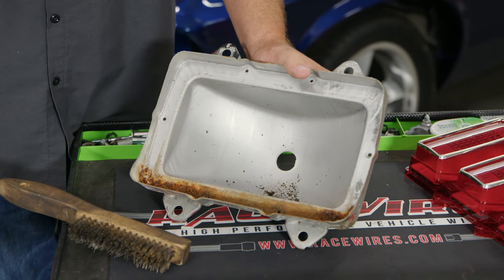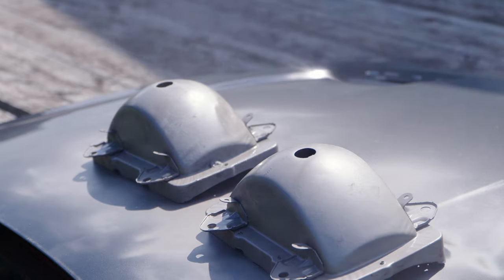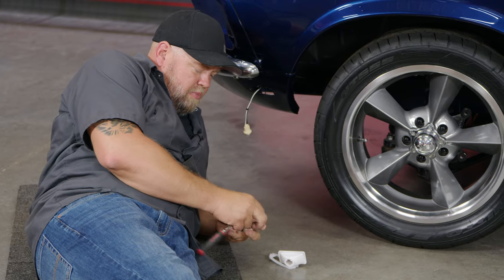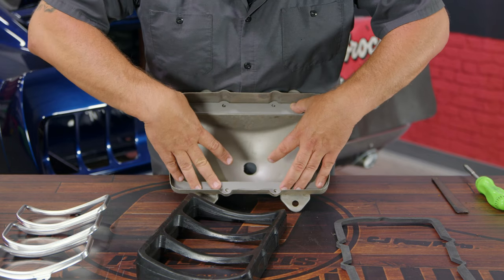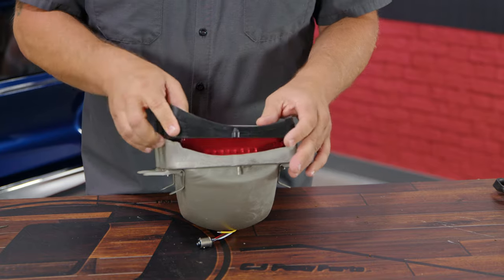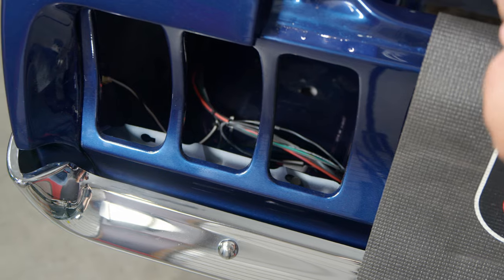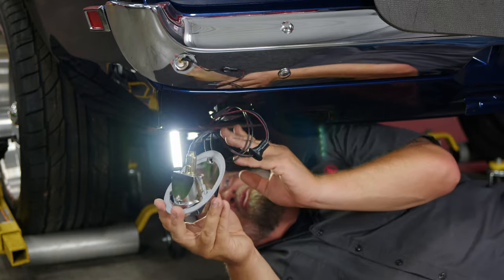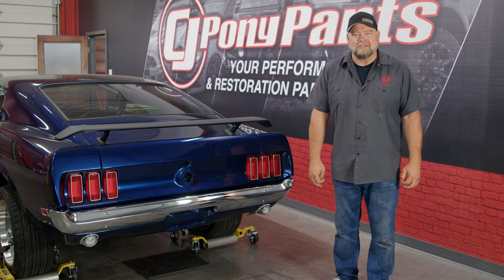1969 Mustang Taillights, Back Up Lights, and Marker Light Install | Project Kona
🛠️ Download our free guide on the tools needed to work on your Mustang!

In this episode of Project Kona, Bill shows you how to assemble and install the taillights, backup lights, and fender and quarter marker lights.